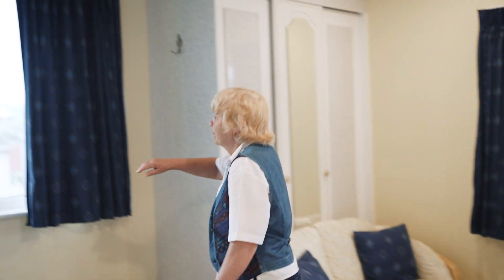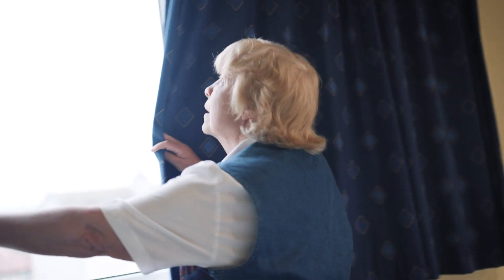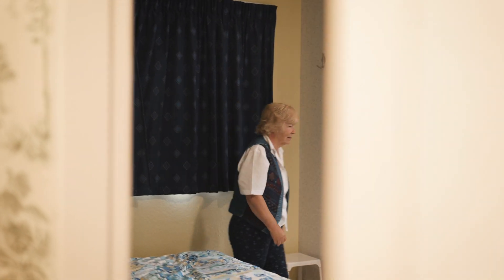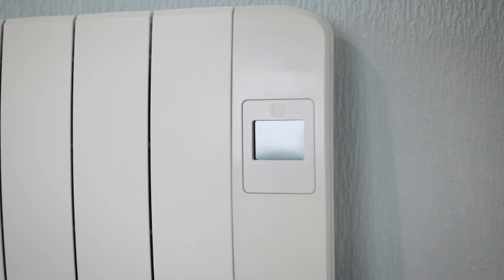Small Changes make a big difference with Sylvia from Port Erin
As part of our ‘’Small Changes Make a Big Difference’’ campaign we sat down with Sylvia in her bungalow home in Port Erin to learn more about the different measures she has taken to become more energy efficient and save money on her household bills.